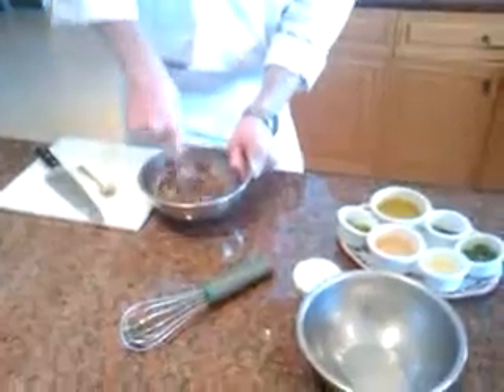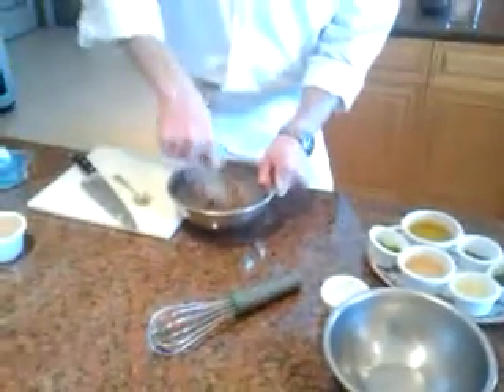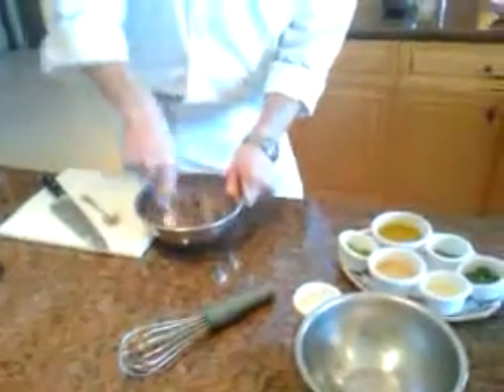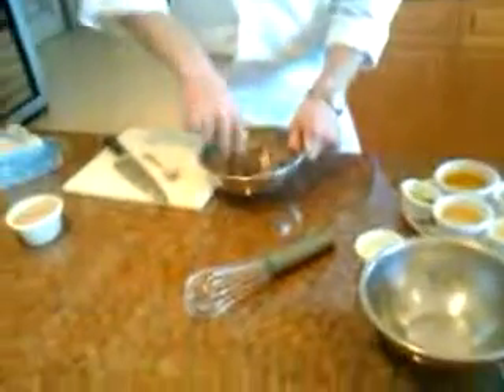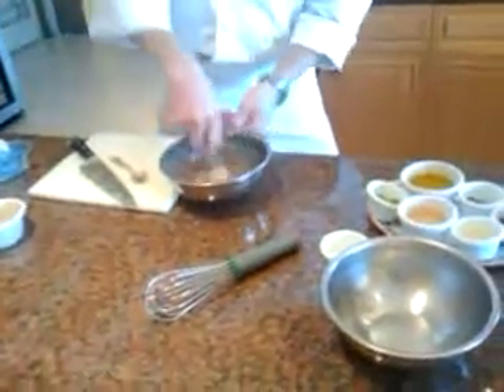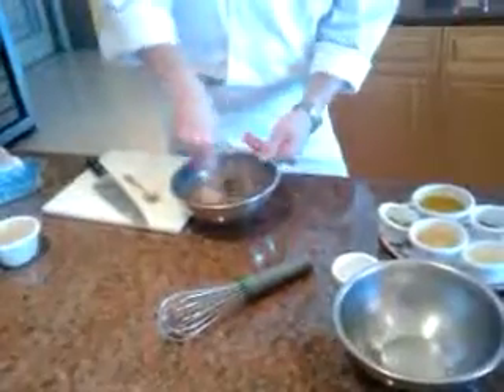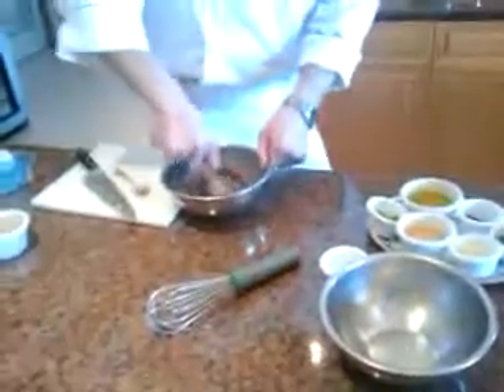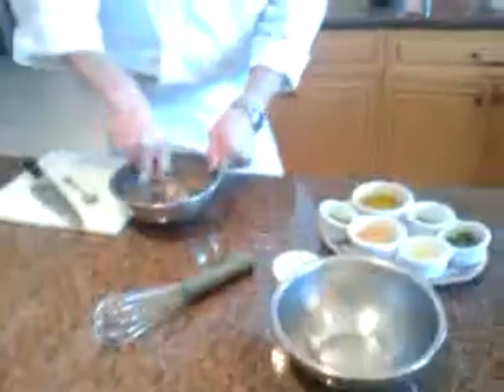Chef Rory and Matt, Rory discusses Parsley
Pay less attention on what he's doing and more attention on what he's saying.  He talks about how Parsley can be used to both add color and even flavors, it was interesting.